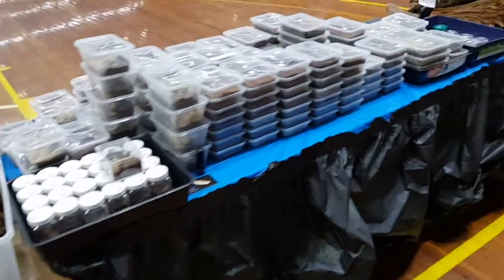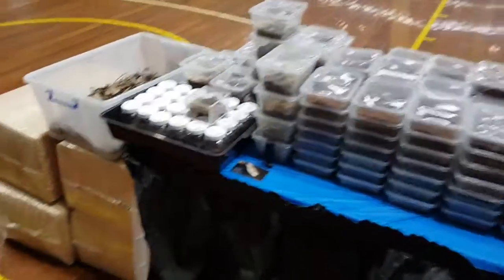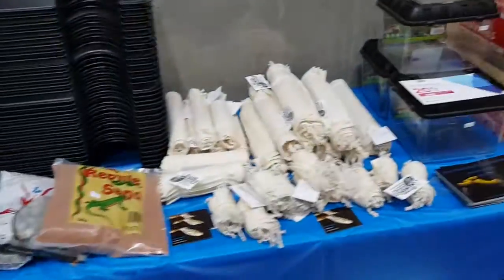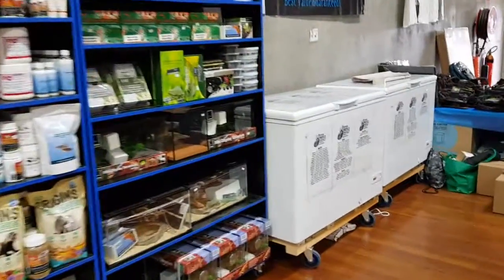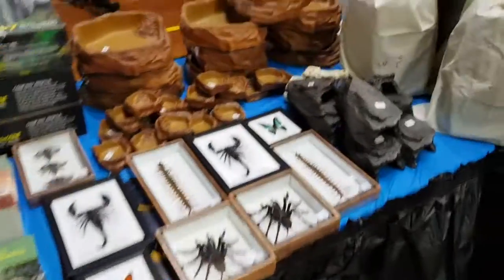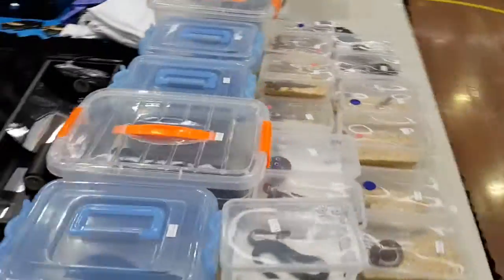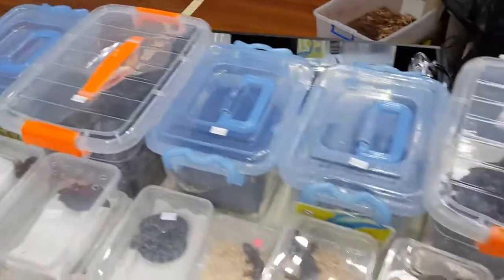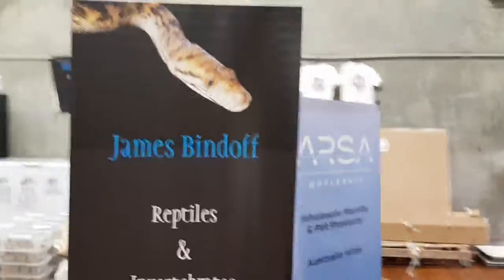Wollongong Reptile Expo 2018 The Shop!!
What a crazy day was absolutely packed right up to the last minute.